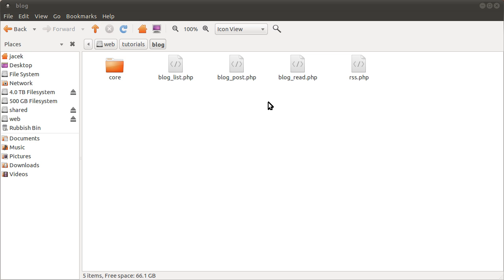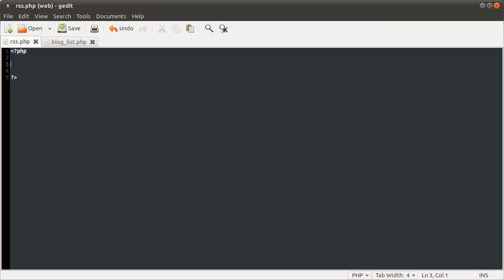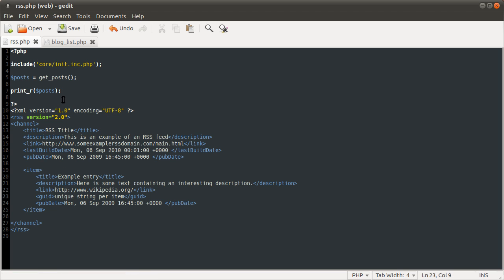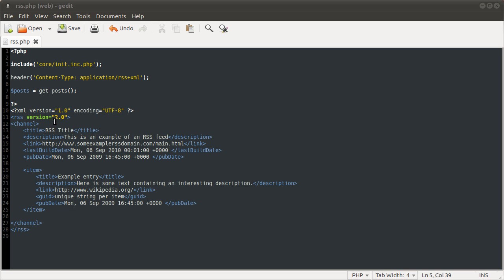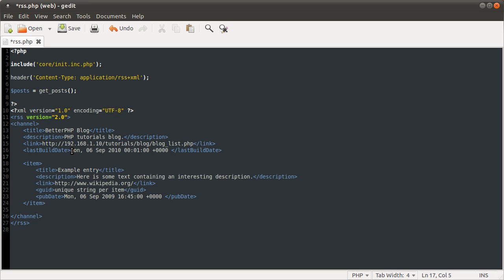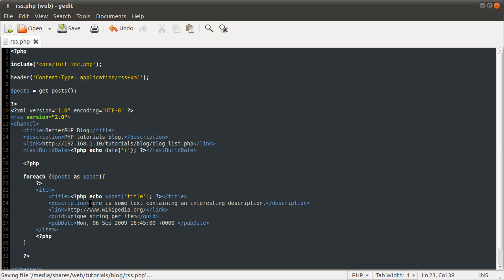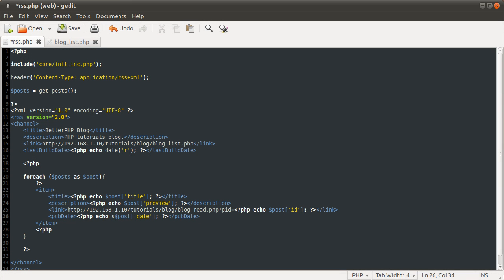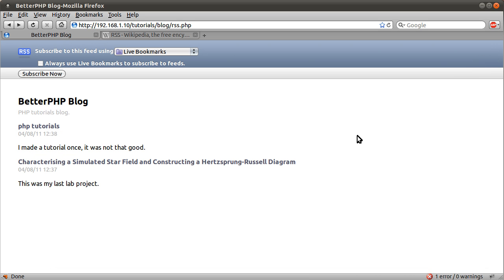PHP Tutorial: RSS Feed Generator [part 01]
In this video I show you how to create the RSS generator demonstrated in the previous part.